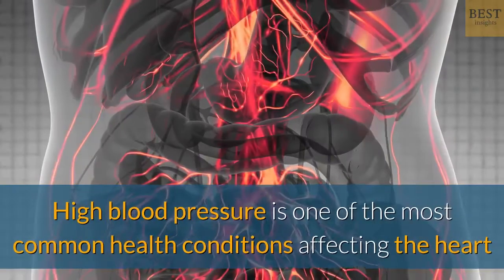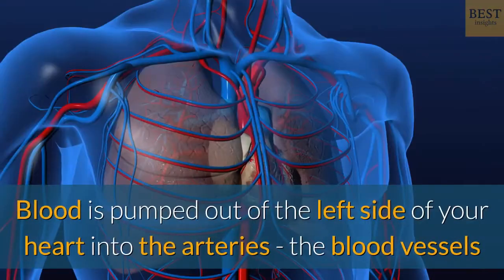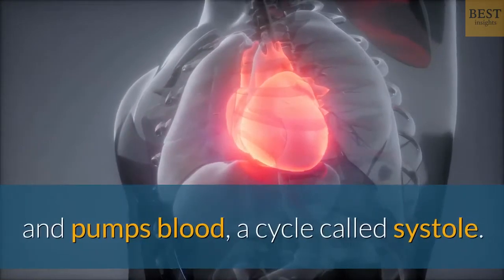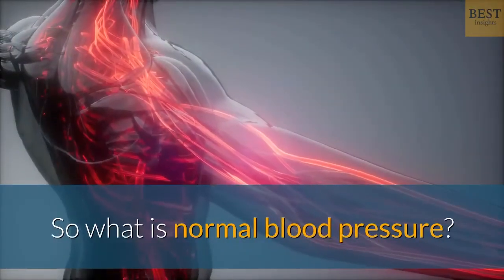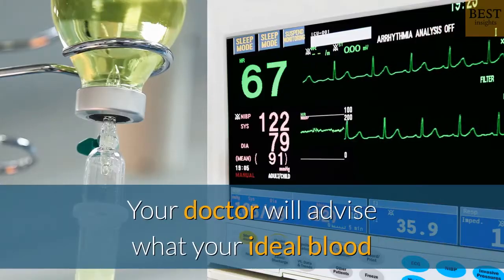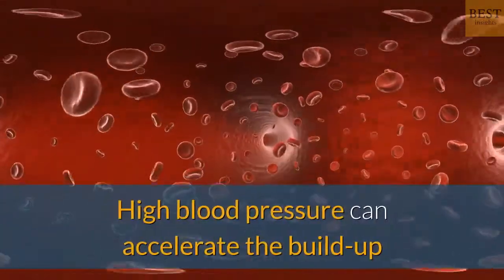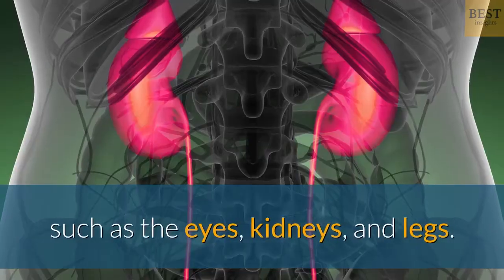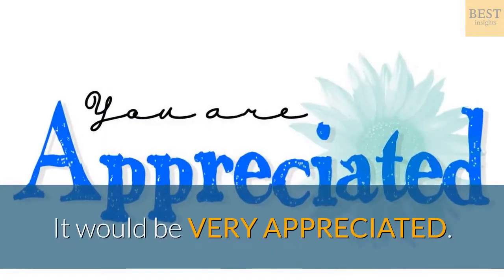✅ normal blood pressure range 👌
🔴 Wondering About The  Normal Blood Pressure Range?
Here you can learn about it.

upload a new video.

High blood pressure is one of the most common health conditions affecting the heart and blood vessels. This is why visiting your doctor to get your blood pressure checked is so important.

So what is blood pressure?

Your heart is a muscle that pumps blood into your body’s organs and tissues. Blood is pumped out of the left side of your heart into the arteries - the blood vessels that carry the blood’s oxygen and nutrients to your body.
As the blood pumps out of the heart and into the arteries, it pushes against the artery walls. Blood pressure is the measurement of the pressure of the blood in the artery.

Blood pressure peaks when the heart muscle contracts and pumps blood, a cycle called systole. It falls when the heart relaxes and refills with blood, a cycle called diastole. Systole is the top number and diastole is the bottom number.

It is displayed as two numbers, e.g 120/80 mmHg.

So what is normal blood pressure?

An optimal blood pressure level is reading under 120/80 mmHg. Readings over 120/80mmHg and up to 139/89mmHg are in the normal to high range. Your doctor will advise what your ideal blood pressure should be based on your circumstances.

Blood pressure over 140/90mmHg is generally considered to be high.
When your blood pressure is high, your heart and arteries can become overloaded. High blood pressure can accelerate the build-up of plaque on the artery walls (atherosclerosis), clogging blood flow to your heart muscle, putting you at risk of a heart attack.

It also weakens the walls of arteries in your brain which can cause a stroke.  It can affect arteries to other parts of your body too, such as the eyes, kidneys, and legs. Long term high blood pressure is known as hypertension and is one of the main risk factors for heart disease.

 If you haven’t had your blood pressure checked lately - make an appointment to get it checked.

news reporting, teaching, scholarship, research, and parody.
copyright concern.

This video is intended to provide introductory information on this topic to the
general public.

It is NOT intended as a substitute for professional medical advice.

ALWAYS rely ONLY on your doctor in matters related to your health.